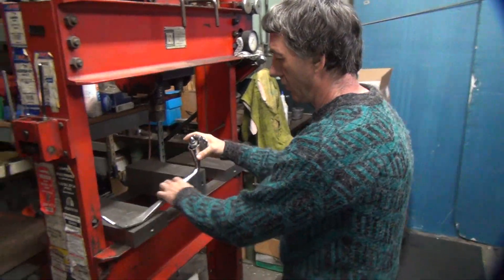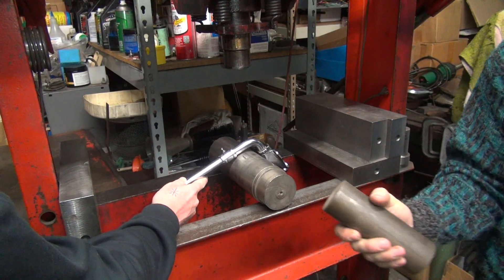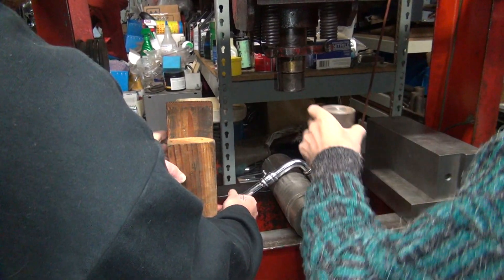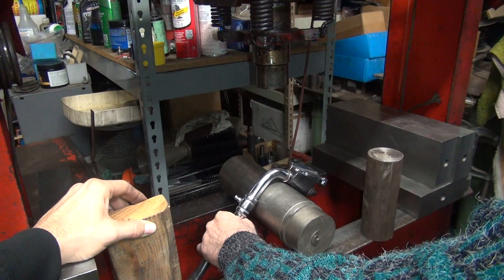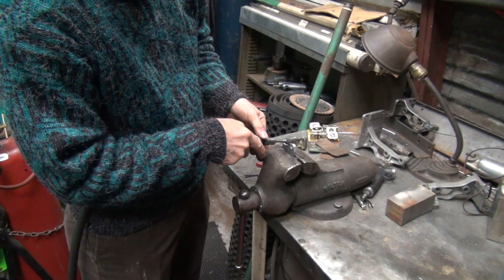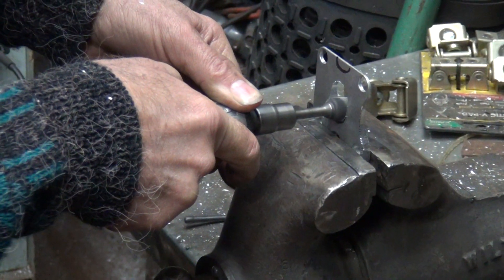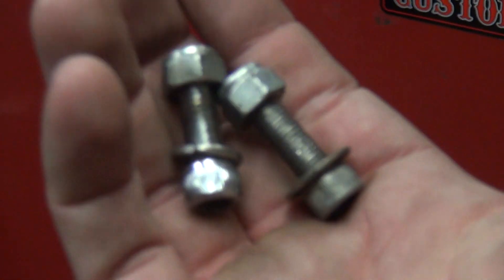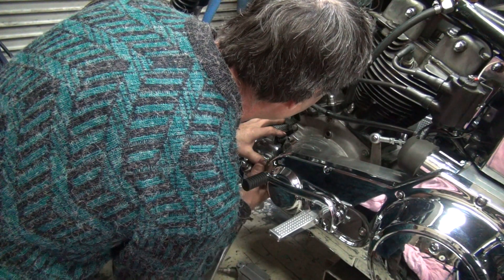#117 1974 shovelhead 74ci fx bobber chopper get running new bike build harley by tatro machine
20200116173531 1